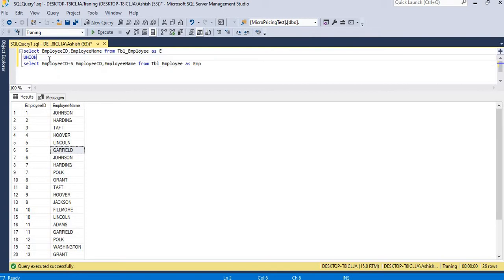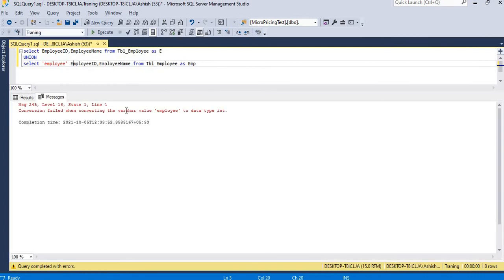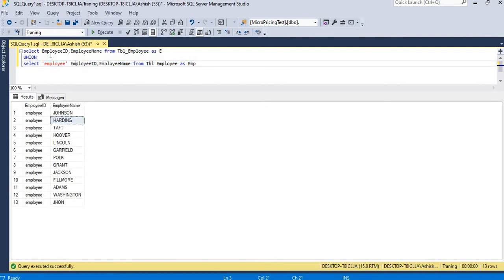UNION and UNION ALL in SQL server